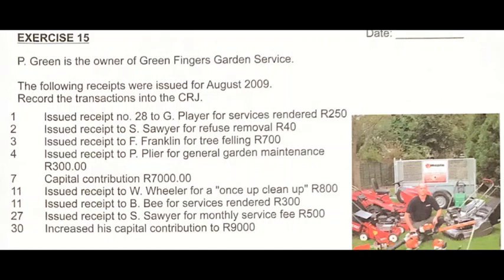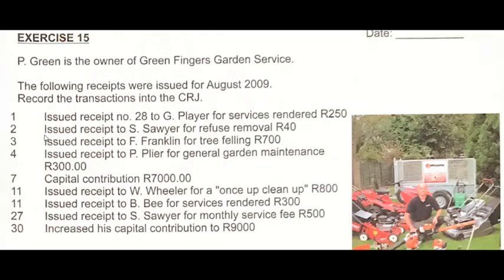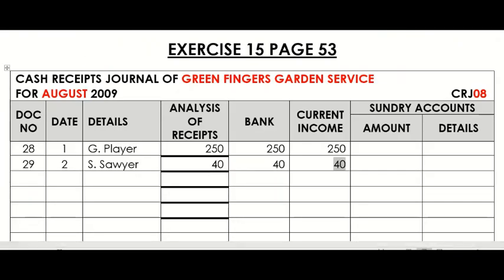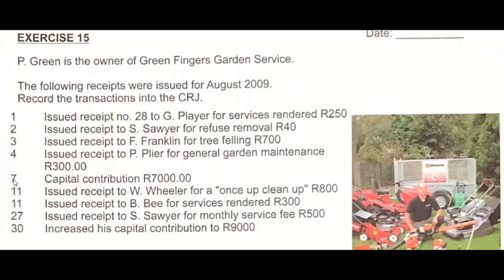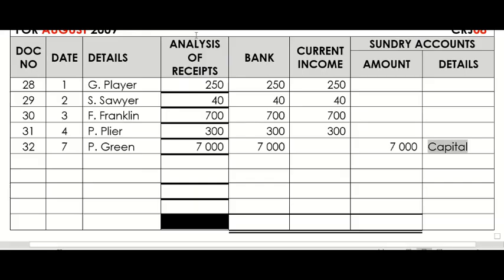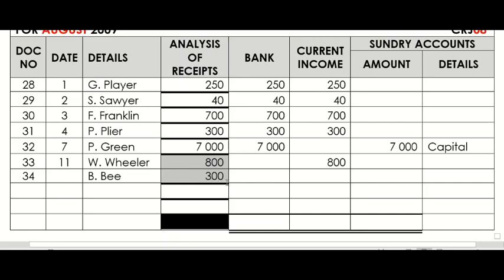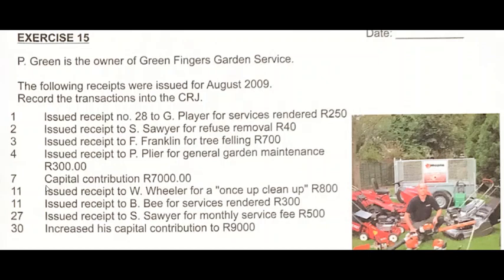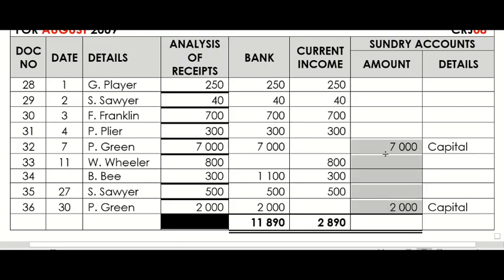Memo: CRJ Exercise 15